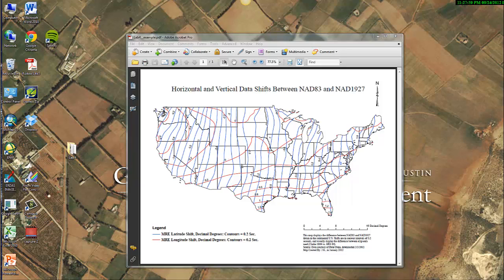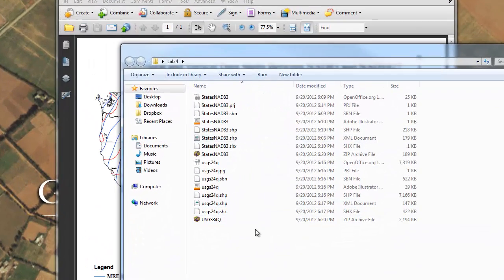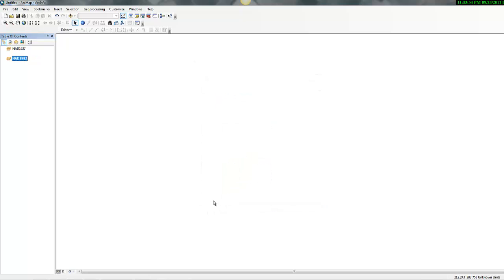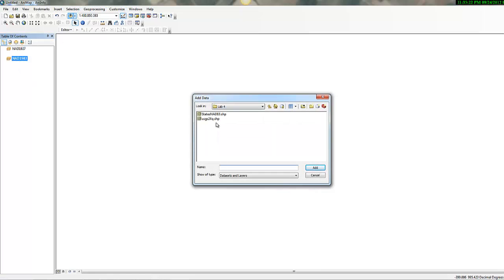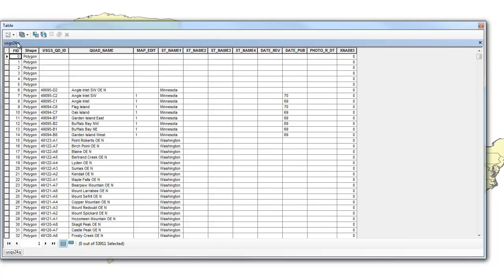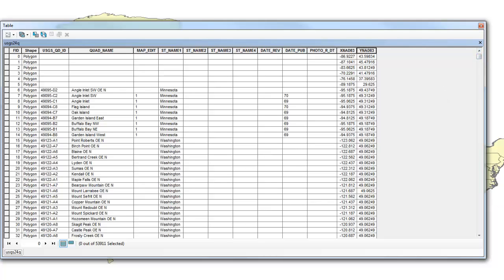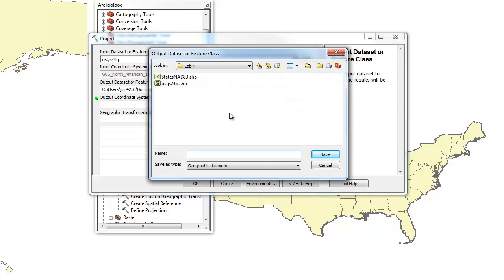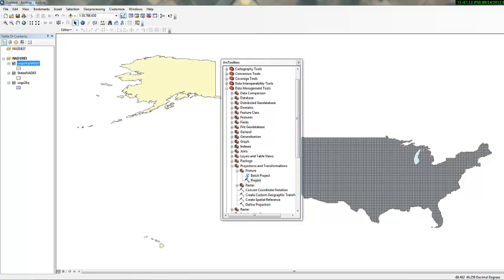Lab 4: ArcMap Datum Shifts, Part 1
Mapping Datum Shift